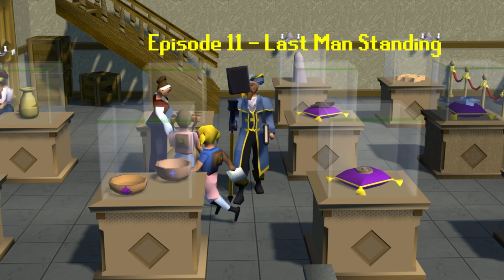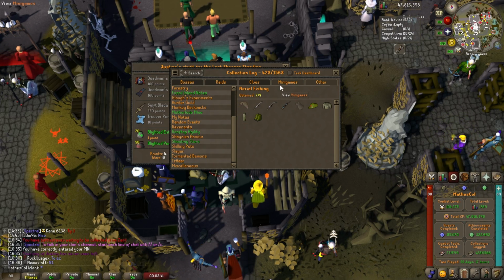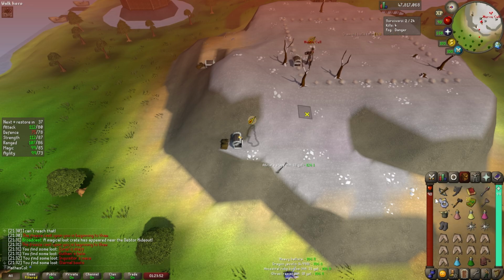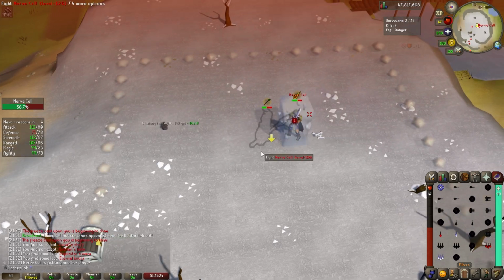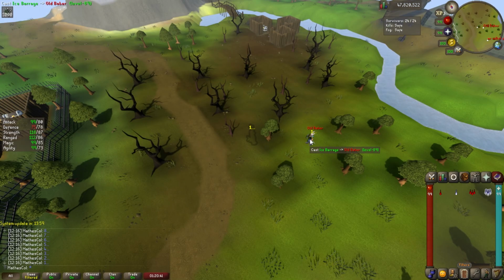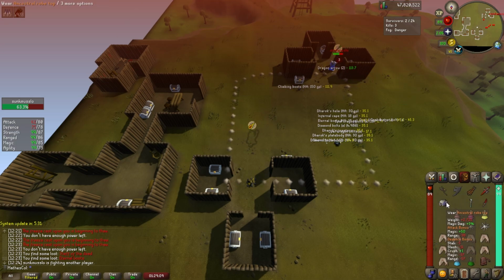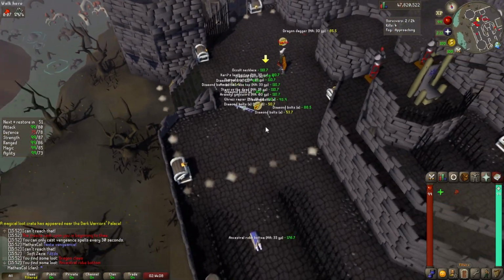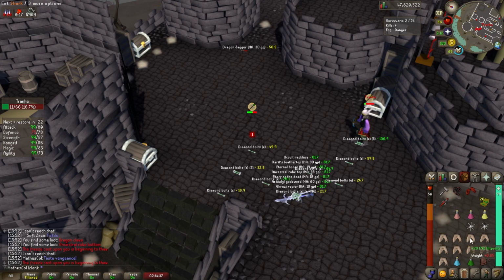Episode 11 - Last Man Standing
Ironman Collection Log Series that uses the Collection Log Master plugin to determine what Collection Log slot to get next.